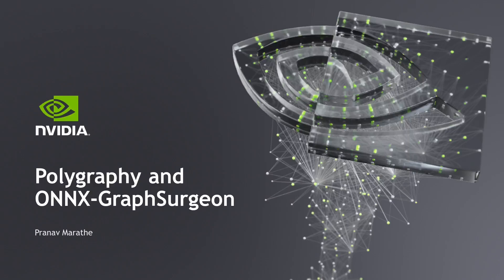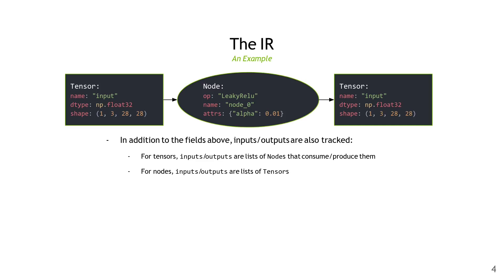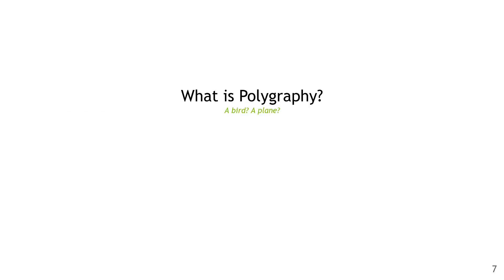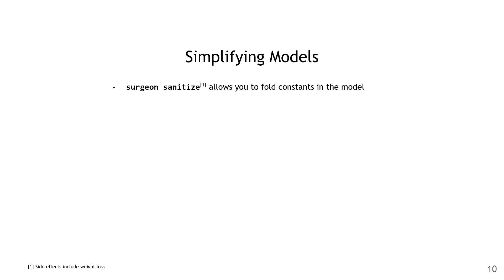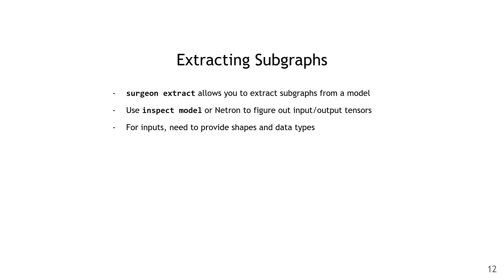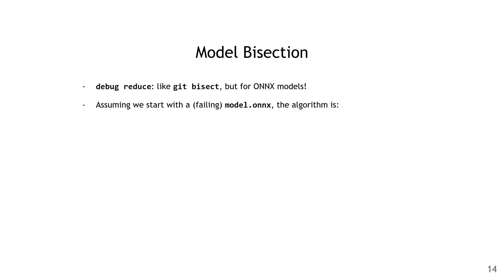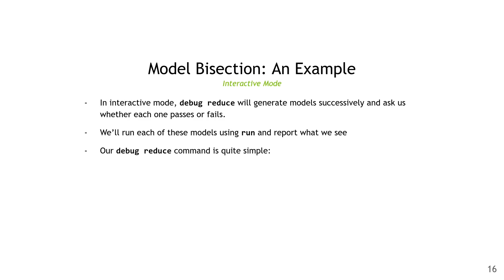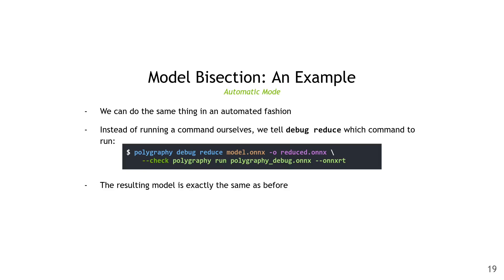ONNX Tools: Polygraphy and ONNX-GraphSurgeon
Over the years, NVIDIA's TensorRT team has developed tooling that makes it easy to generate, transform, and debug ONNX models. Among other things, this includes a sanitizer that can simplify your models, and an automated bisector for debugging ('git bisect' for ONNX!). In this talk, I'll cover some of these tools and how you can effectively leverage them in your workflow.

Pranav has worked as part of the TensorRT team at NVIDIA since 2018, developing, among other things, ONNX tooling like Polygraphy and ONNX-GraphSurgeon.